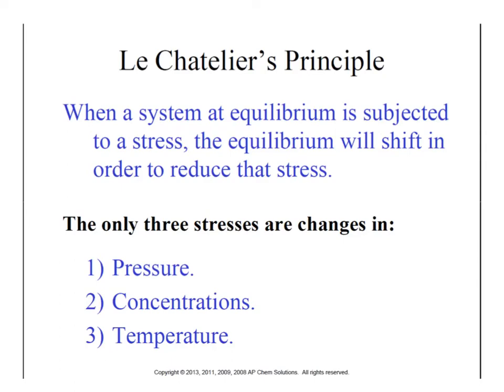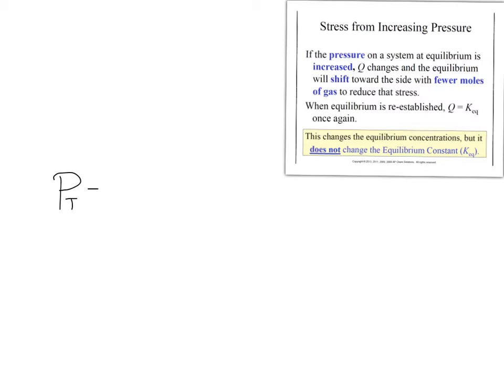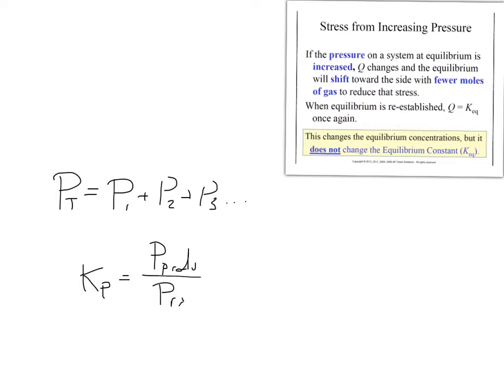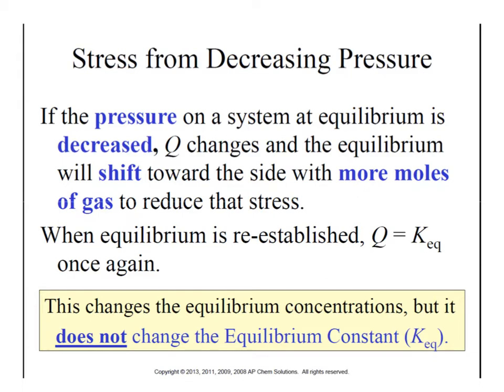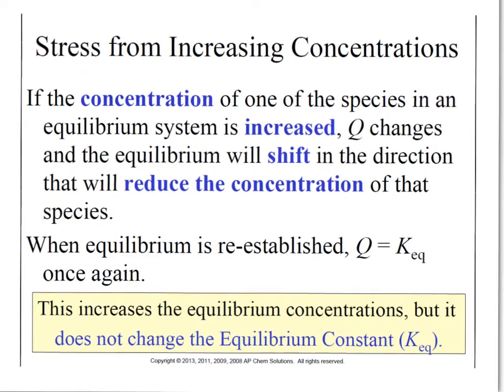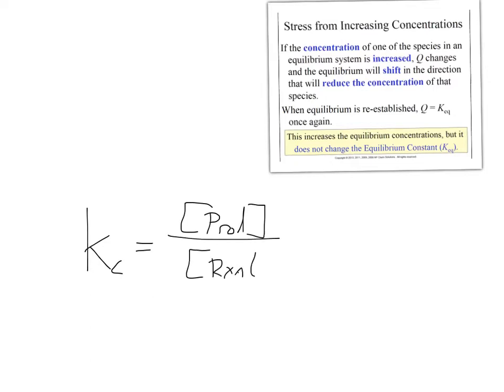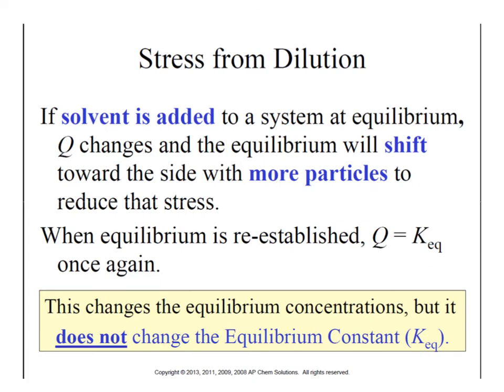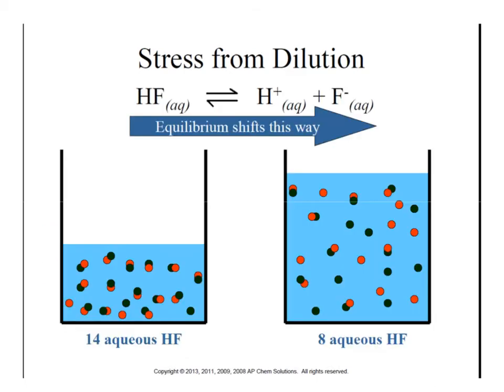6 Le Chatelier